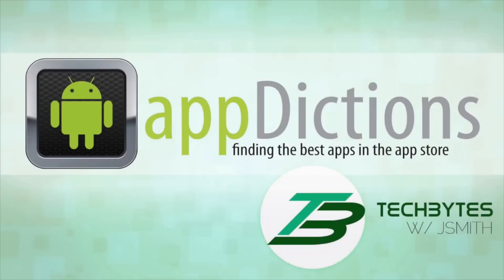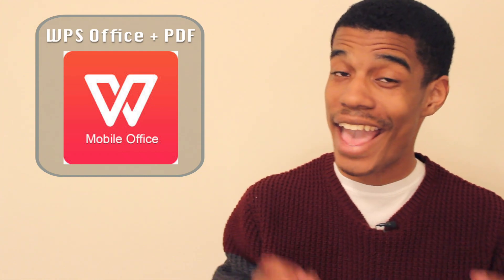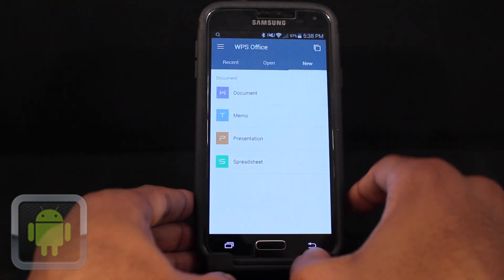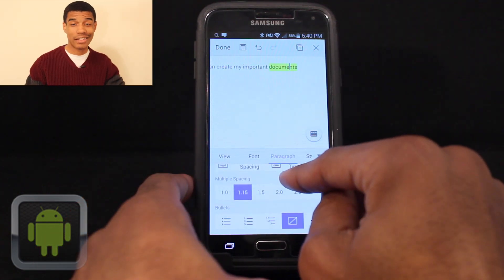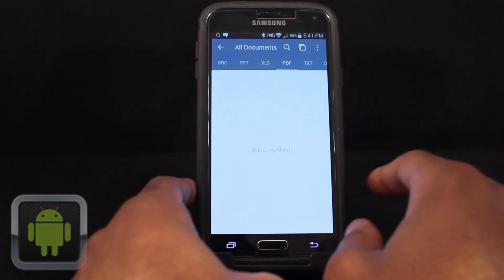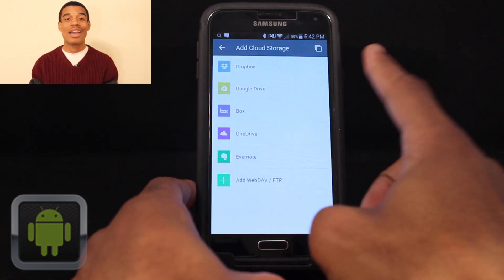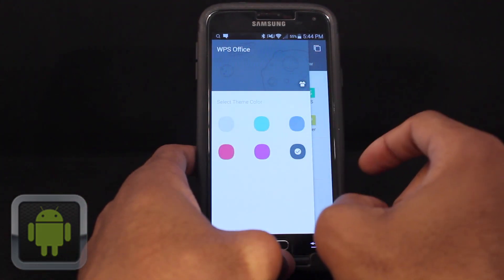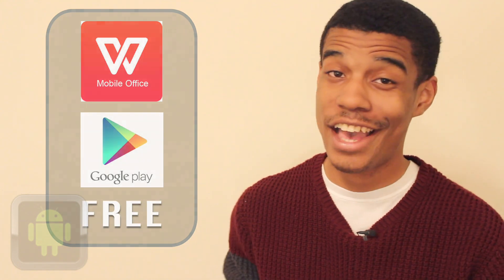WPS Office + PDF Android App Demo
We all have a lot to get done each day. With people asking for us to do this, complete that and everything in-between, it can become a lot to handle. When you have places to go and things to get done the new app “WPS Office + PDF” is the perfect companion for fulfilling all your needs. Access and create the important documents you need all on your favorite mobile device, in one great application!

After launch users are instantly able to begin creating. From here the “home” menu is displayed where users can go between tabs of recent documents, open specific types or even create new ones. When users are ready to begin working with the application they can simply pick the document they already have created in the app or tap “new” to begin.

Documents, PDFs, and even PowerPoints these are the things we’re asked to create everyday for our jobs. Wouldn’t it be great if we didn’t have to be tied to a computer just to get our jobs done, well thanks to “WPS Office + PDF” you can finally leave your office chair behind. “WPS Office + PDF” supports ways to create documents, memos, presentations and even spreadsheets. Tap the “new” section and the type you’d like to create and you’re able to start creating. The app makes it easy to get started with something fresh from the get-go thanks to options to change fonts and other critical word-processing tools. Create what you want and share it how you want, work has never been so easy.

Making “WPS Office + PDF” so much better than other apps in the app store is the fact that it makes everything so easy to use. With a Google inspired design theme the app is comfortable immediately after download and everything is cleanly displayed for users to hop into. Have a document you’ve been working on on your work computer? No problem, send it to your phone and use “WPS Office + PDF” to pick up where you left off. When you’re done with your documents don’t keep them to yourself either, share them with those that need to see it thanks to awesome sharing options. It’s an office suite with tons of features and enhancements but most importantly with easy to use functionality. Fully compatible with Microsoft Office and Google apps, “WPS Office + PDF” is a must-have for your device, check it out today!

“WPS Office + PDF” is available for free in the Google Play Store for all Android devices running Android 2.3 and up.